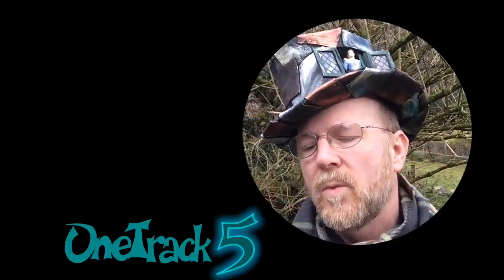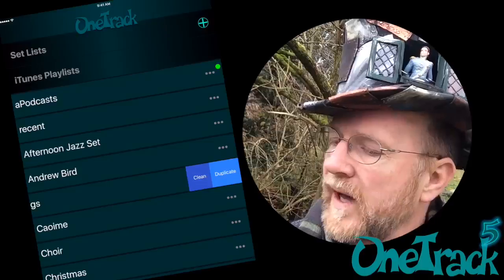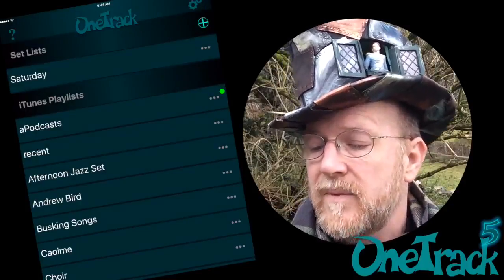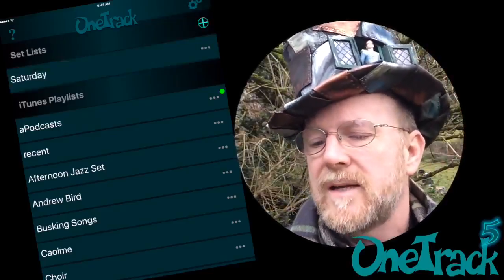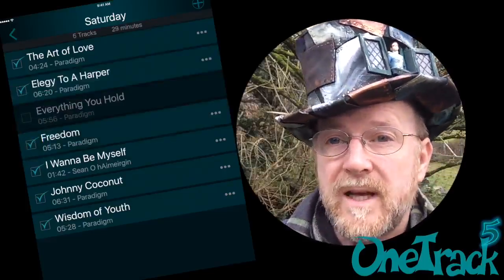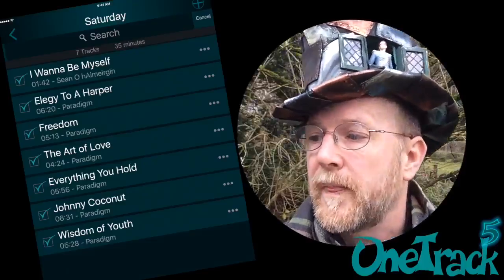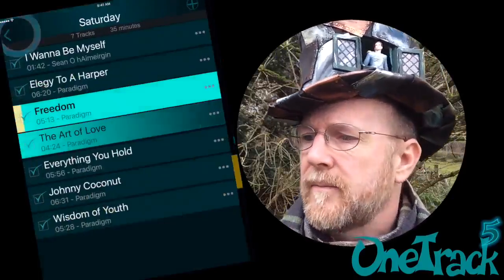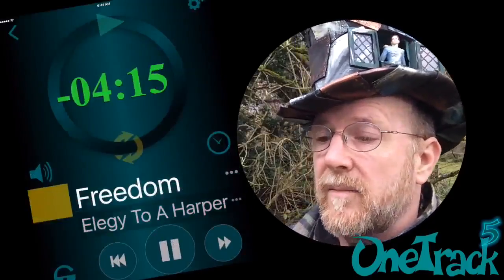Mastering Set Lists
Understanding what Set Lists are and how to use them is a vital part of being comfortable with OneTrack